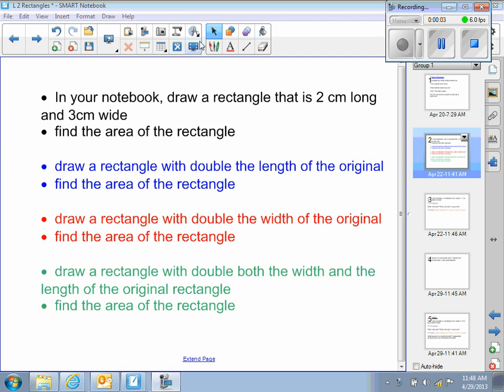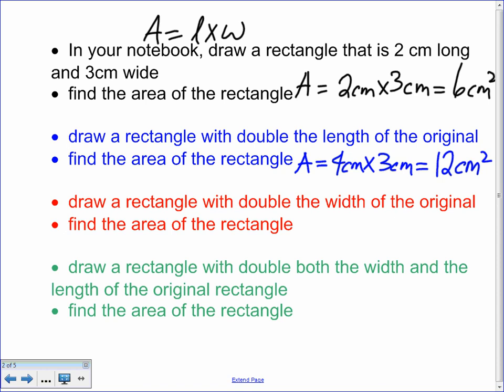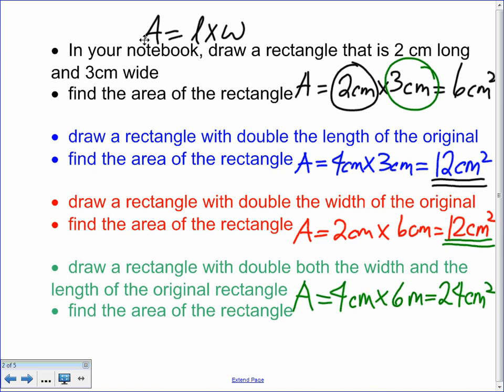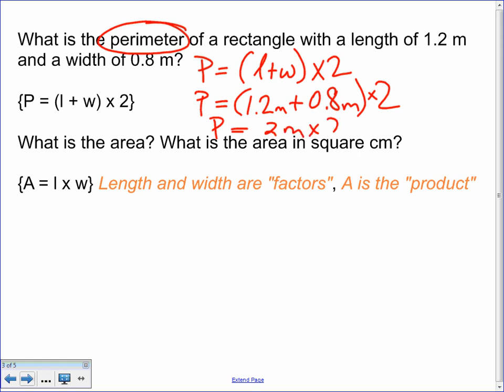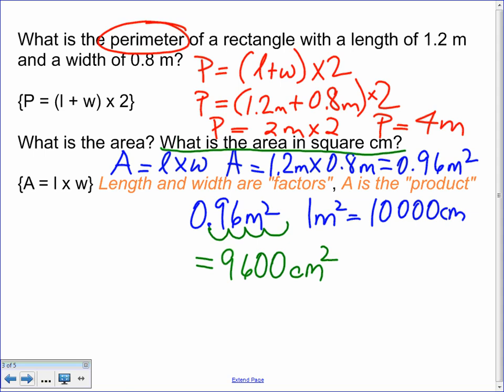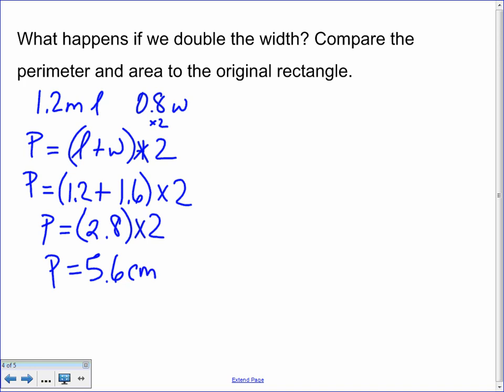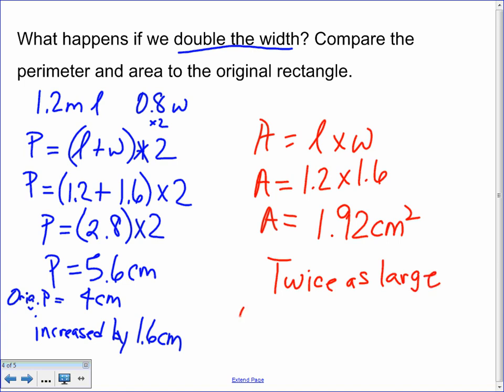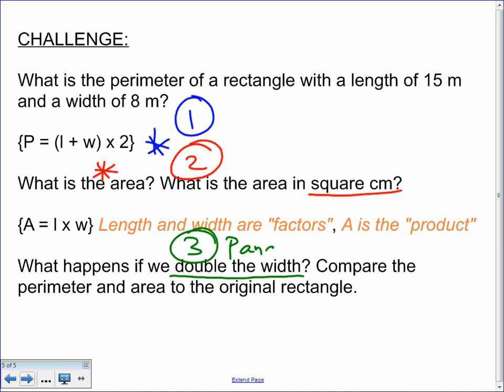U 9 L 2 Exploring Rectangles